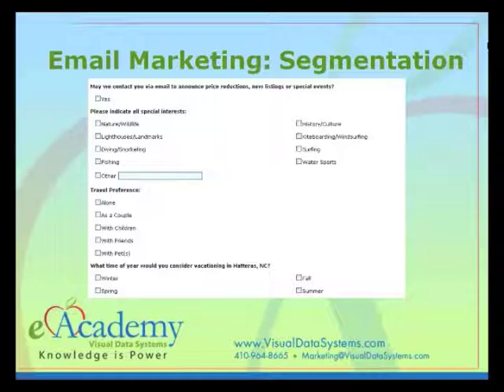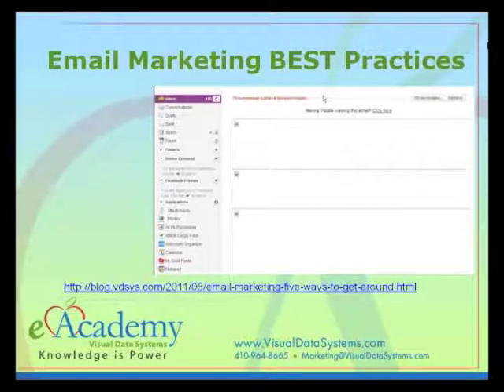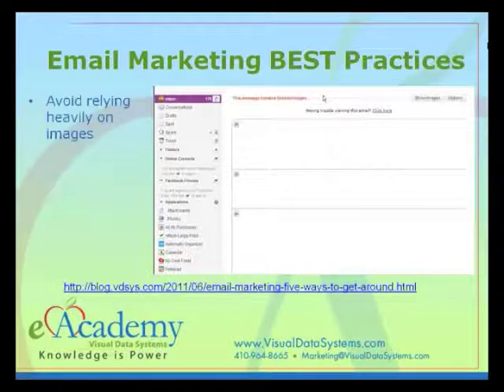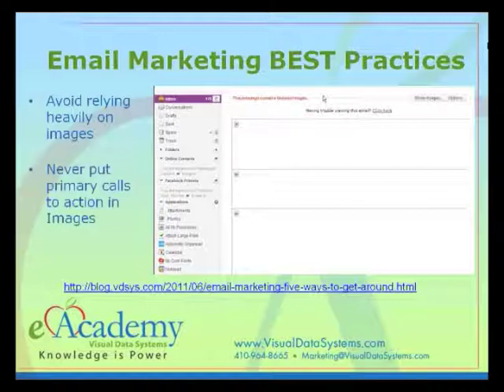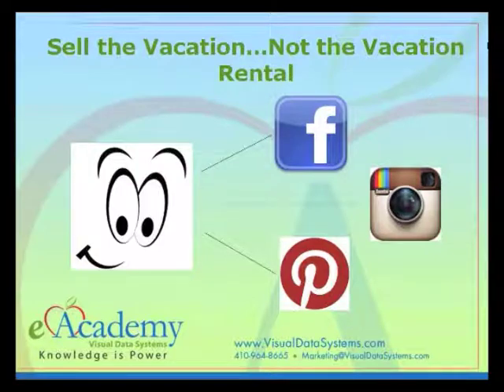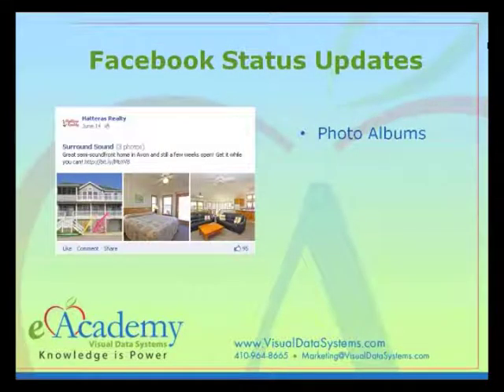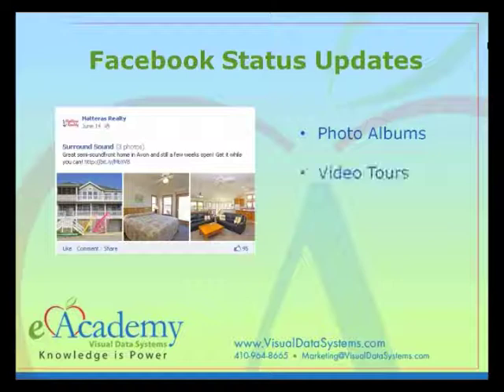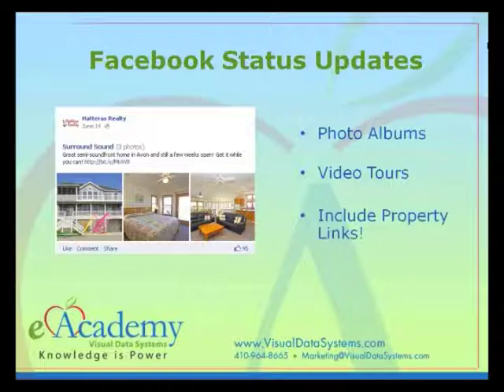Summer Series #3 Part 3: Email Marketing & Social Media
This 3 part series focuses on Selling Last Minute Vacations without stressing Discounts and Specials.

We all know that there are plenty of people looking for a last minute get-a-way, especially if you are a drive-to destination and for years the method of garnering these reservations was through discounts and specials. In this webinar, we will introduce you to some tools that can help you make last minute sales without focusing on discounting.

Part 1:
Influencing the Purchase Decision

Part 2:
Using PPC (Pay-Per-Click) To Target Specific Properties
Featured Craigslist Ad

Part 3:
Eblast/Email Marketing Strategies